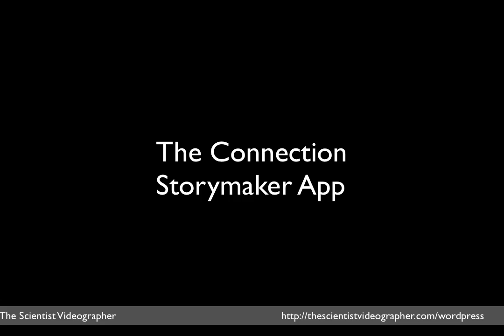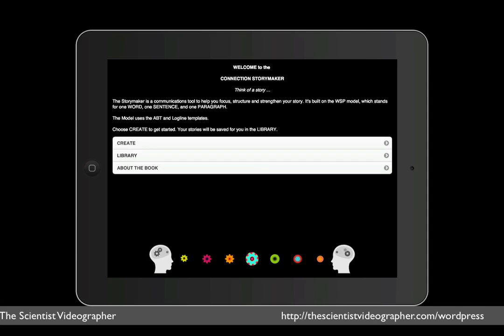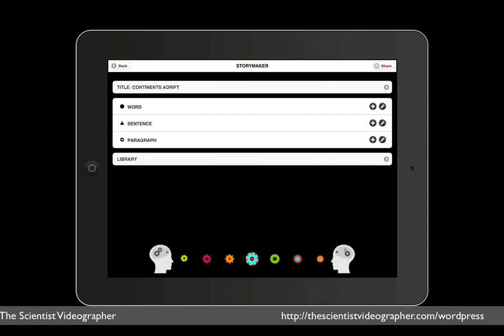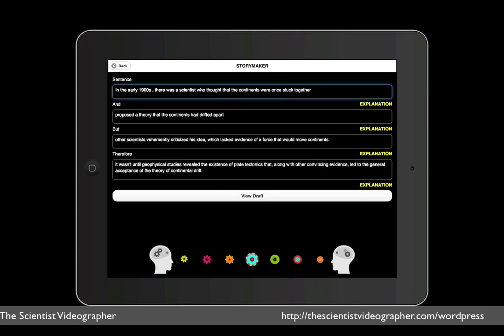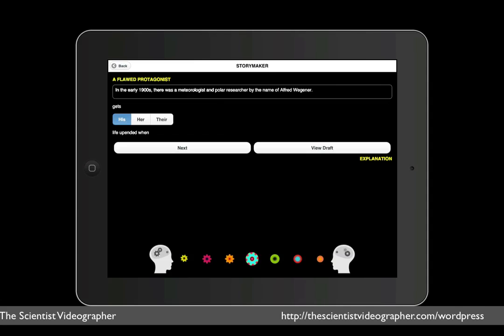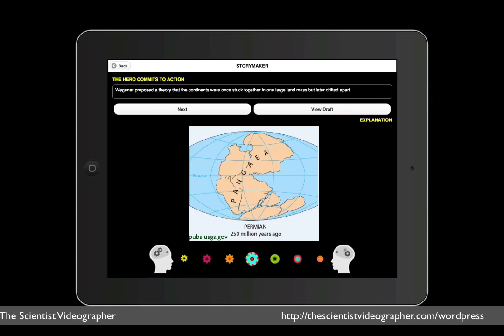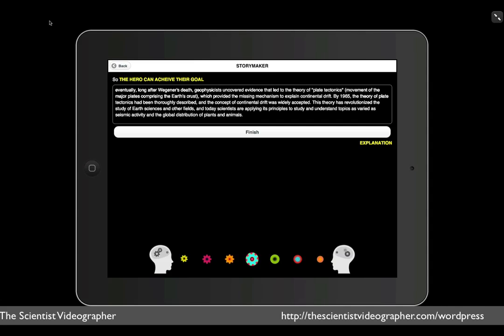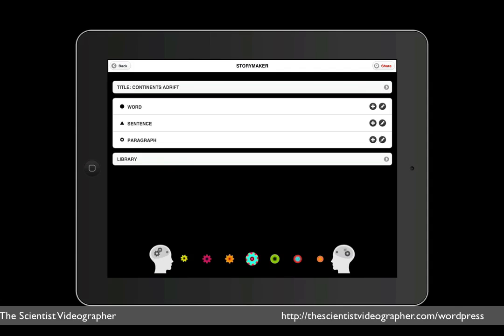How to Use Connection Storymaker to Structure A Science Story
In this video, I show how to use the new Connection Storymaker App to structure a science story--for example, for a science video. You can find out more about the app

Scientists are often hampered in getting their science message across because they fail to tell a compelling story. Instead, we bombard the reader/viewer/listener with facts, facts, and more facts in the mistaken idea that most people are as impressed with data as we are. We scientists may be fascinated with the bare facts, but our audience is likely not so enamored. It's a paradox. How we are trained to communicate in science (by stating facts and figures in an unemotional, rational manner) is not necessarily the way our audience prefers to hear the message.

One approach that clearly works for many types of messages is to frame the information in the form of a story. In an effort to bring the storytelling method to science, Randy Olson and coauthors Dorie Barton and Brian Palermo, have written a book called "Connection: Hollywood Storytelling Meets Critical Thinking" and created an app called "Connection Storymaker" to assist in structuring a story.

Find out how it works in this video.